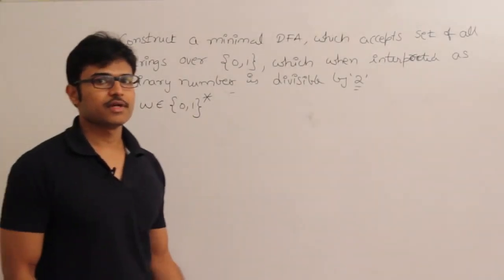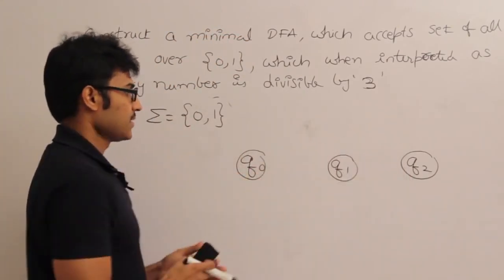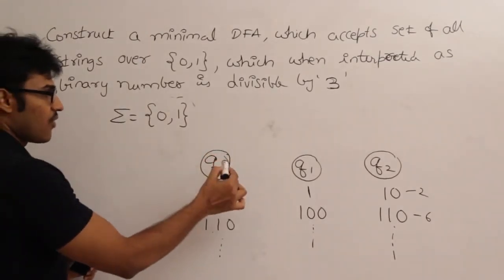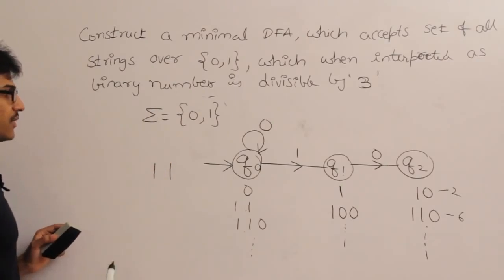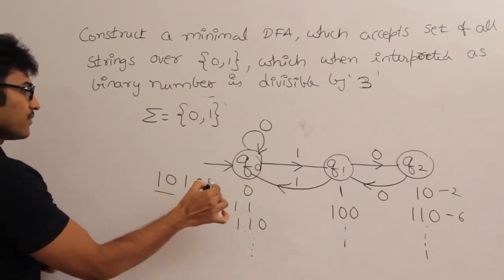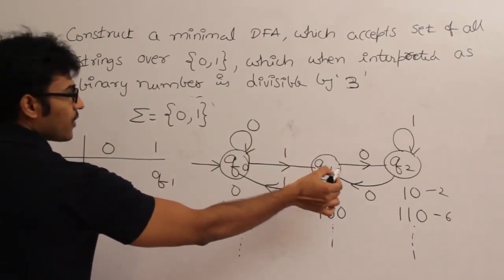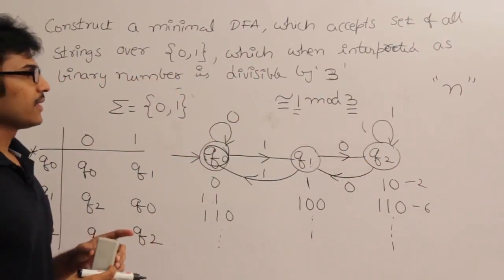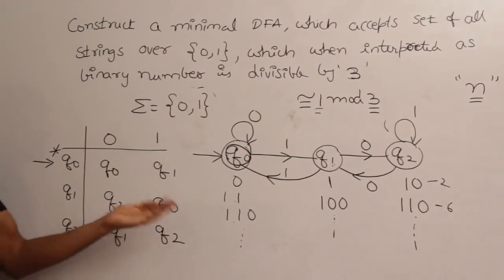Theory Of Computation 7,DFA of binary no which is